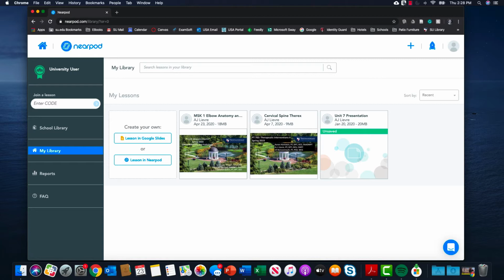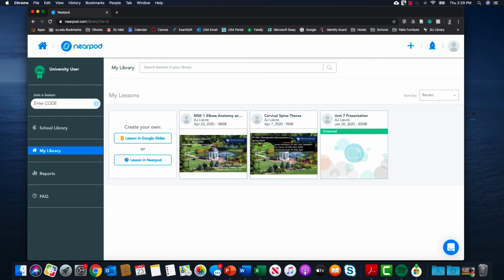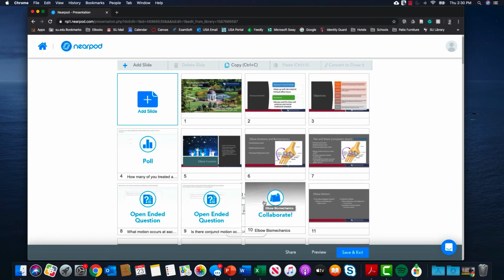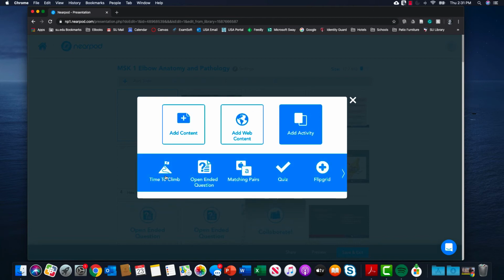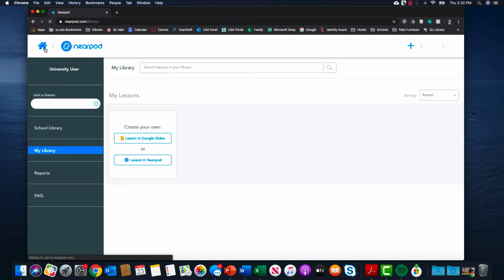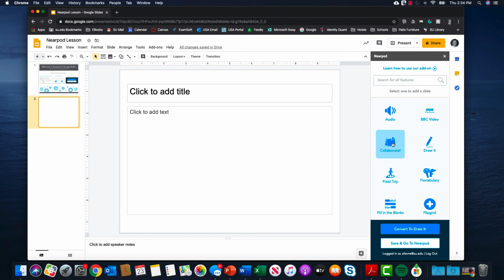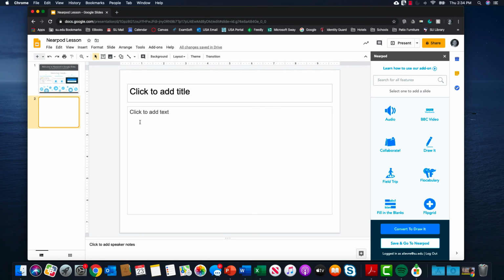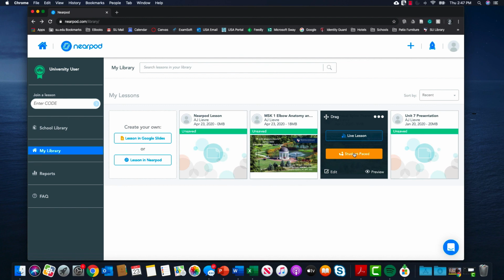Up Your Game: Using Nearpod to Increase Engagement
Join AJ Lievre to learn how to use Nearpod to increase student engagement.